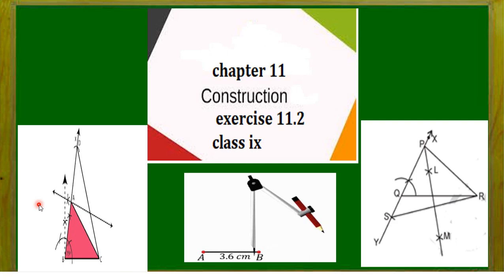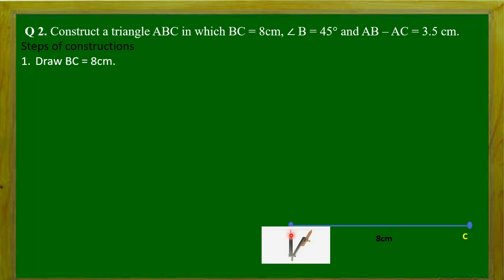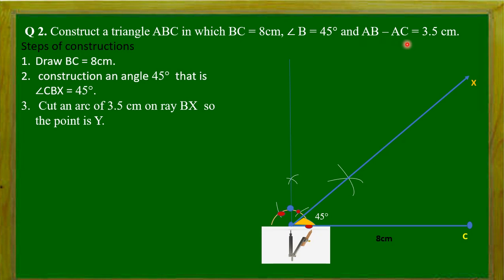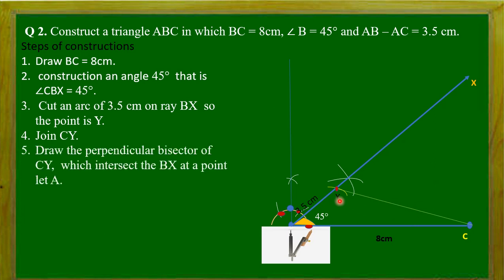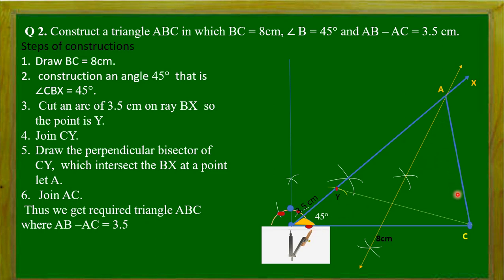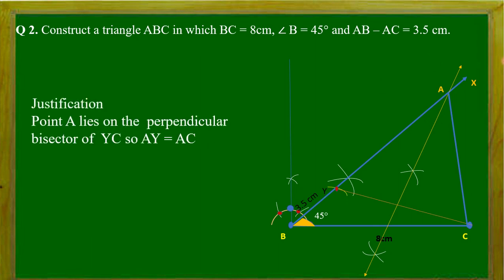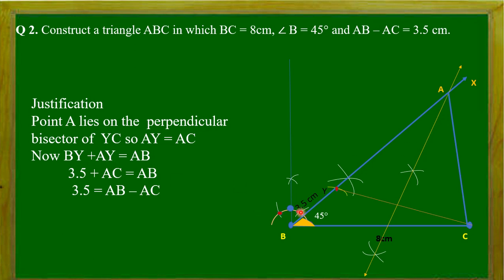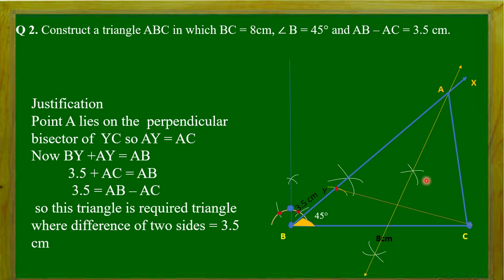Class IX// part 2 construction of triangle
NCERT//MATHEMATICS IX// Chapter 11 Construction// Triangle construction when difference of 2 sides is given